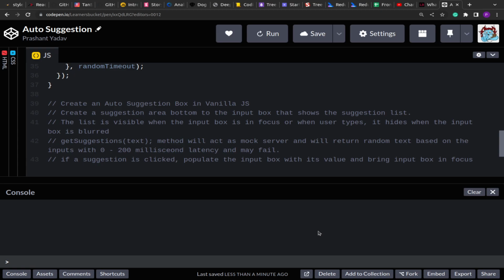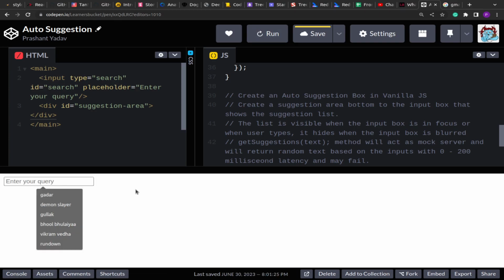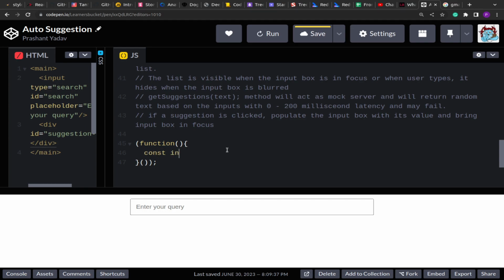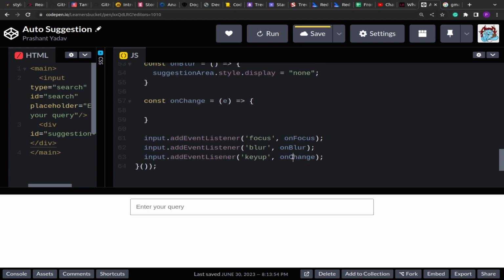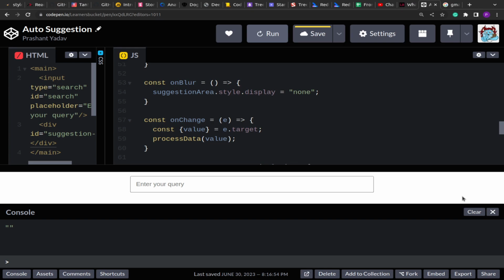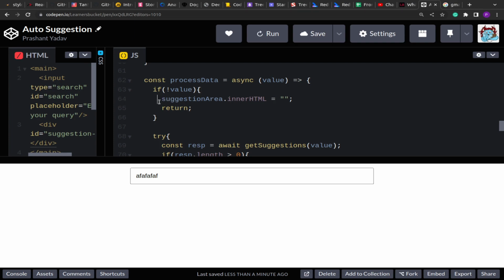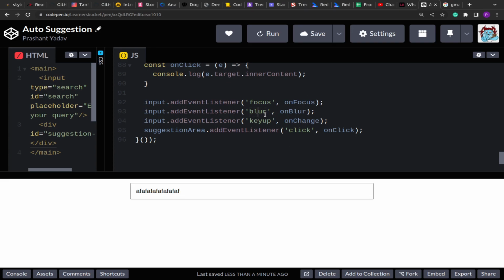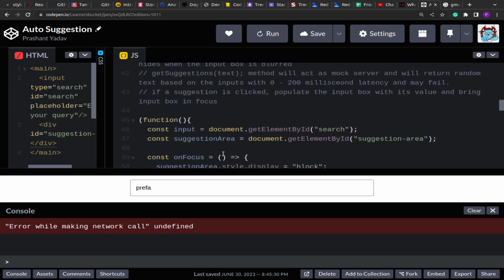Search with Auto Suggestion | Frontend Machine Coding Question | JavaScript Interview Question - 42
JavaScript Interview Question - 42 | In this video, we will see how to solve a medium-difficulty problem asked in a frontend engineer interview for SDE1, SDE2, and SDE3.

This is a machine-coding round question that I have solved in Vanilla JS, in which we were asked to create a search with auto-suggestion using the given mock API.

You can expect this frontend system design/coding question in Rippling, Uber, Flipkart, Atlassian, Meta, Google, Microsoft, Dropbox, TCS, Infosys, Wipro, Cognizant, Capgemini, Accenture, Nvidia, Nutanix, and other product-based organizations' interviews.

Practically prepare for your JavaScript / Frontend Interview by preparing round wise follow my ultimate JavaScript SDE cheat sheet